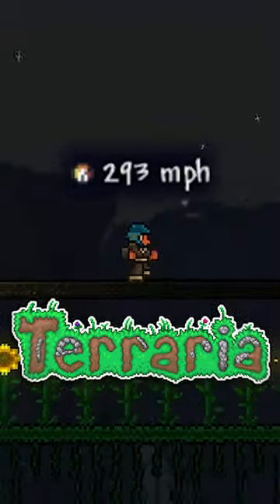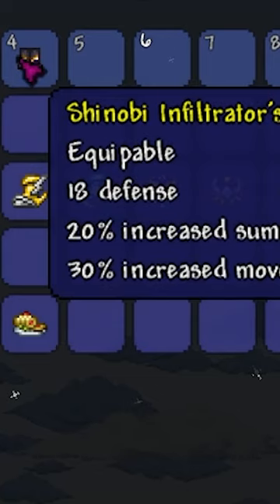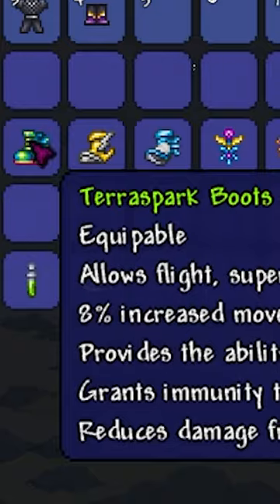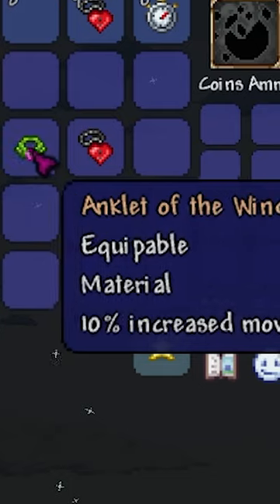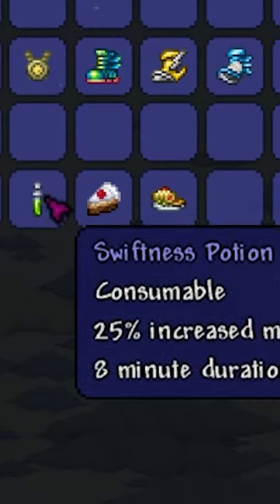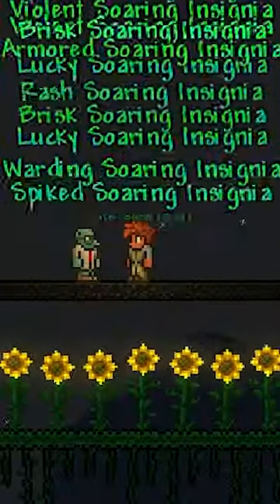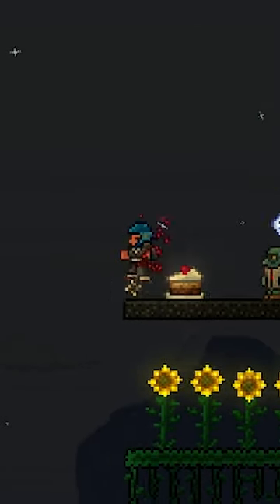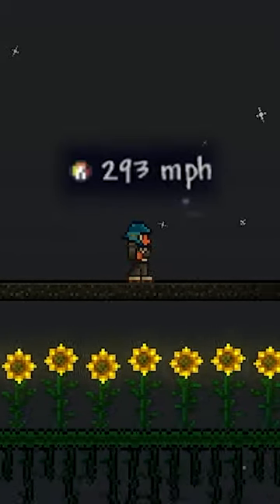The MAXIMUM SPEED in Terraria